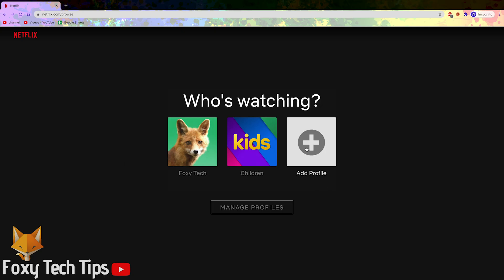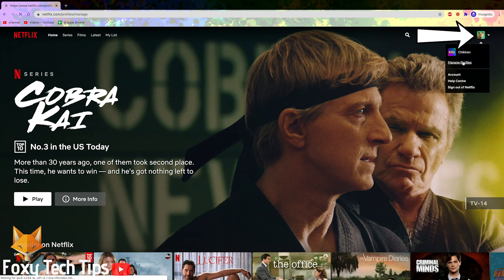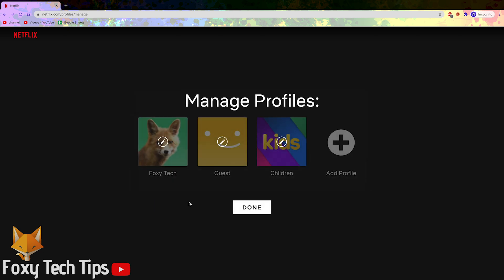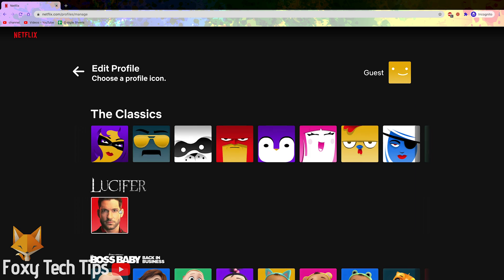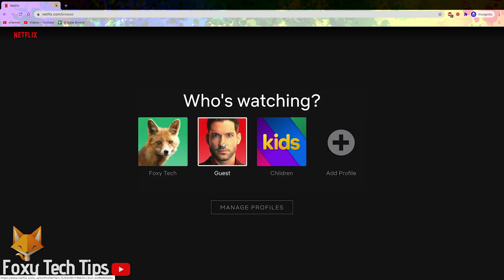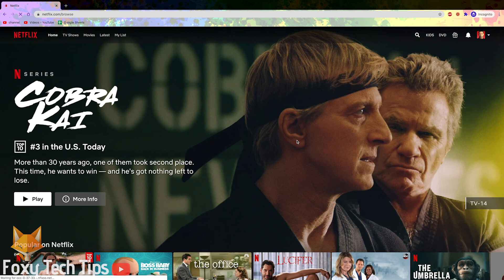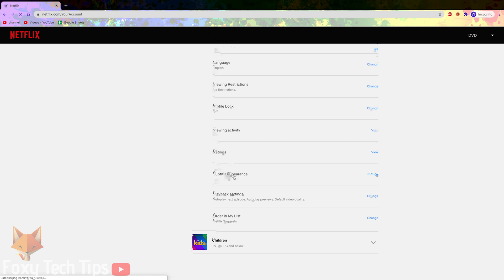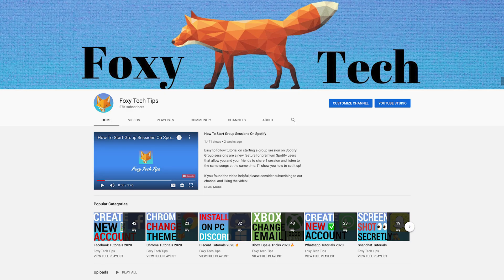How To Create New User Profiles on Netflix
Easy to follow tutorial on creating new user profiles on your Netflix account! Learn how to create new user profiles on your Netflix account so that everyone in your household can have their own profile!

- On the Netflix Whos watching page, you can simply click ‘add profile’. If you are already logged into a profile you can get there by clicking your profile image at the top right of the screen and then selecting ‘manage profiles. From there you can then tap ‘add profile’.

- Give your new profile a name and click continue.

- That user account will be created immediately, tap the pen icon on the profile to edit some basic options such as their default language and set up age restrictions.

- You can tap the pen icon at the top left here to change their profile image.

- The first time someone signs into that profile it will start the personalization wizard.

- To access more options for that user profile, on the browse page of netflix tap the profile icon from the top right and then select account.

- In the account page scroll down to ‘profile and parental controls’ and then open the user account you want to change settings for, from here you can do things like add a profile pin lock, edit the subtitles appearance and much more!